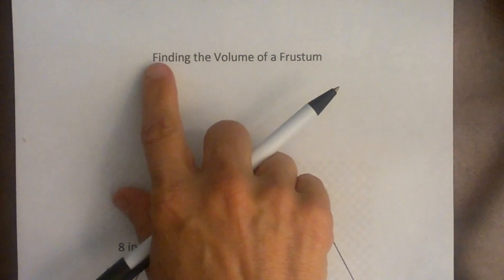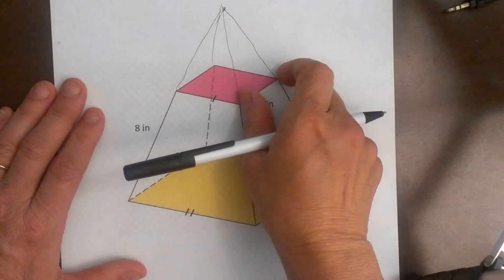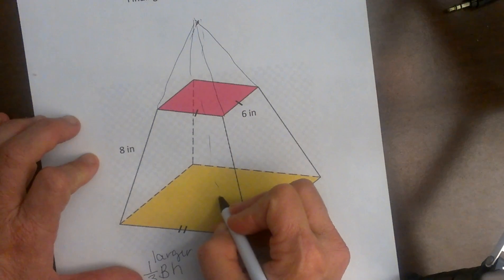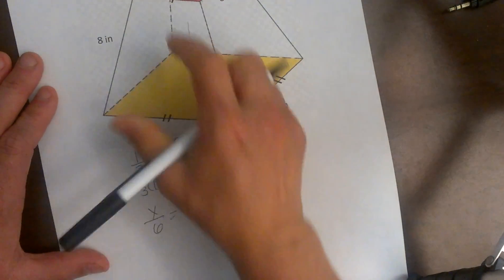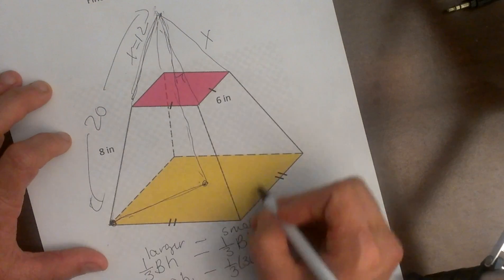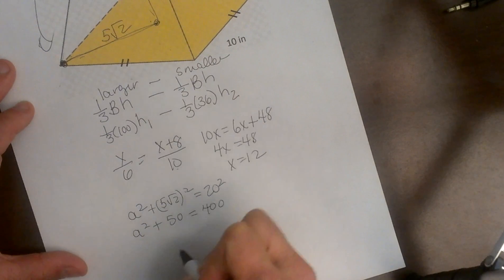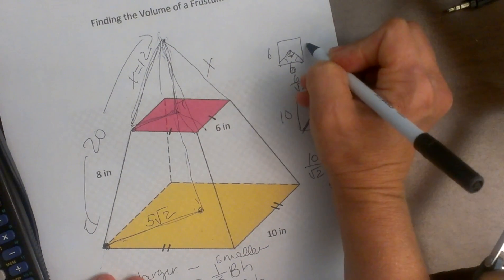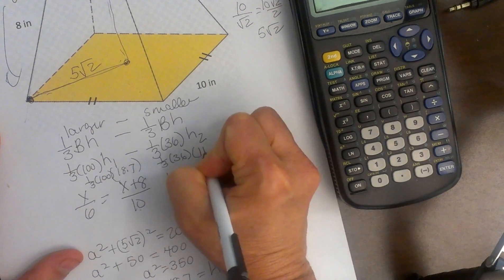Volume of a Truncated Pyramid (Frustrum volume)-MooMooMath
Directions for finding the volume of a truncated pyramid. (frustum)
Basically a pyramid with the top cut off.

To find the volume of a truncated pyramid use 1/3 base x height of a pyramid and then subtract the portion of the pyramid that is missing.
1/3Bh-1/3Bh  but the base and height measurements will be different.
The base areas are pretty easy to find because they are given.
The altitude is a little tricky, but can be solved by setting up proportions in order to find slant height..
Next, I use the Pythagorean  Theorem with the slant height in order to find the altitude.
I will repeat this for the smaller base.
Finally I will plug all of these dimensions in
1/3Bh-1/3Bh for the volume of the truncated pyramid.

On MooMooMath we provide helpful Math videos to help you figure out how to solve Math problems or review old Math concepts you may need to refresh.

Let’s connect
MooMooMath